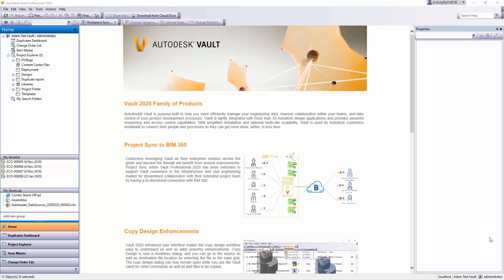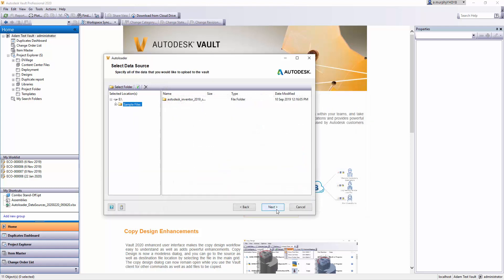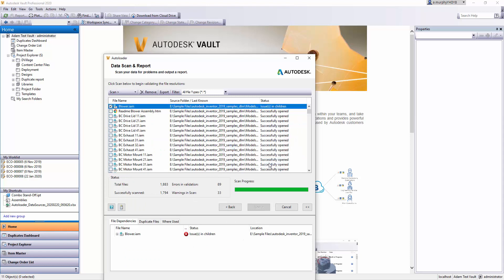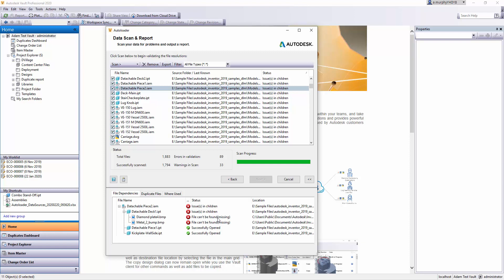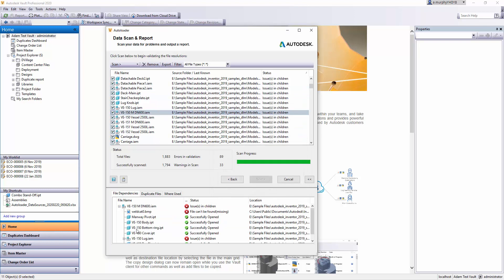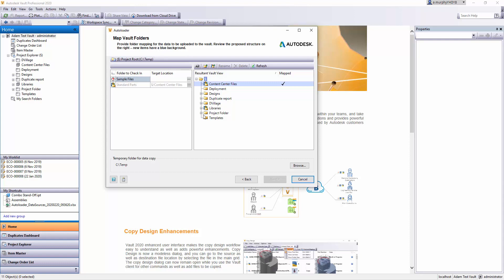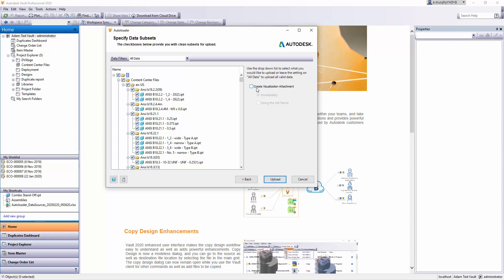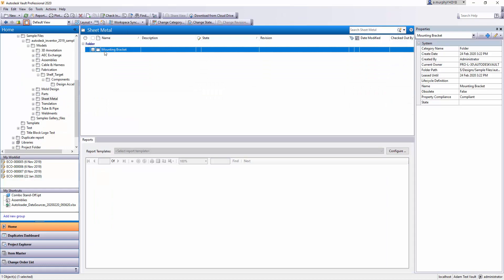Vault Autoloader Upload multiple files to your Vault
Upload Large quantities of CAD data to your Vault using the Vault Autoloader. This method will retain links between Inventor assemblies and parts. In AutoCAD external references are also retained, and functional within the Vault environment.